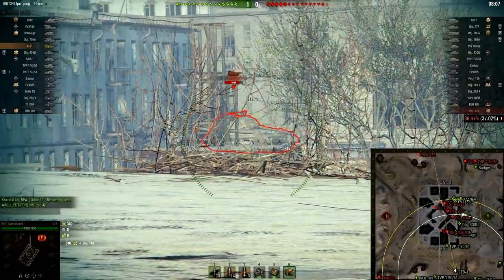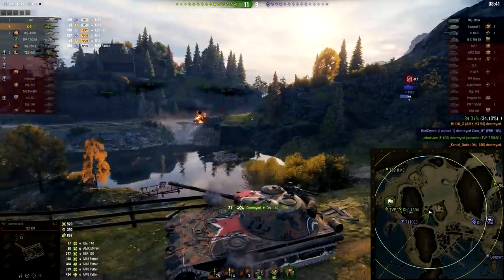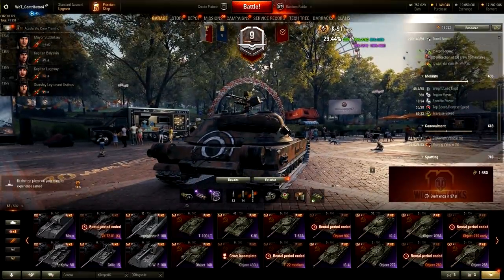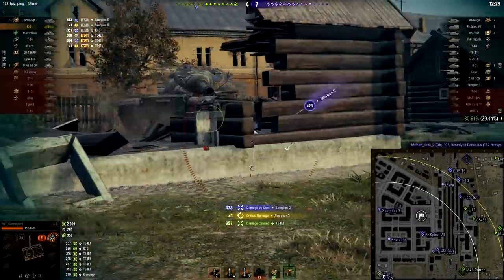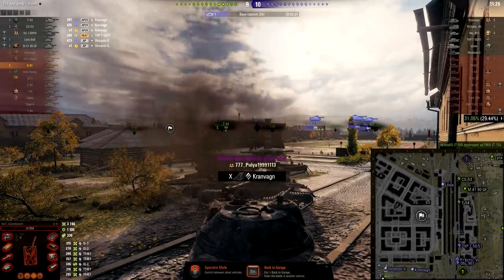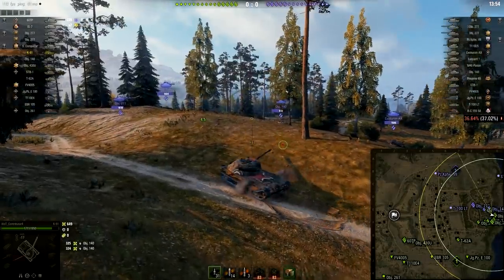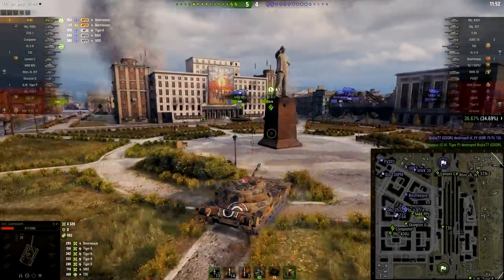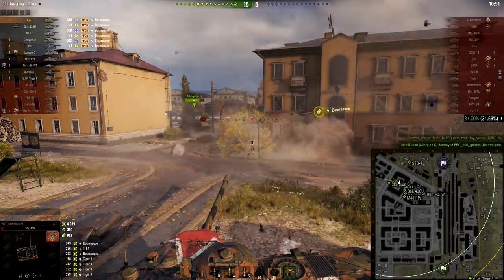The Fastest Reloading Tier X, CRAZY! | World of Tanks K-91 Fastest Reload Build New Equipment 2.0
World of Tanks K-91 Gameplay, Fastest Reload Equipment Setup. World of Tanks Best Medium Tank Equipment 2.0, New Equipment Test. World of Tanks K-91 Gameplay. World of Tanks 2020 10th Anniversary. World of Tanks The Fastest Reloading Tank, The Fastest Reloading Tier 10 Tank.

Chapters in this video:
00:00 | Introduction
01:35 | Build Setup (Equipment, Crew, etc.)
03:22 | Gameplay Strategy
07:25 | Battle 1
10:41 | Battle 2
14:33 | Battle 3
18:35 | Conclusion

Today we are going to play with the fastest reloading tier 10 tank in World of Tanks. It is The K-91, which is kind of a medium and tank destroyer hybrid tank... But the shells and that reload time combination is just scary!

►Tanks in action / мир танков :
- USSR/Soviet Russian K-91, Tier 10 Medium Tank